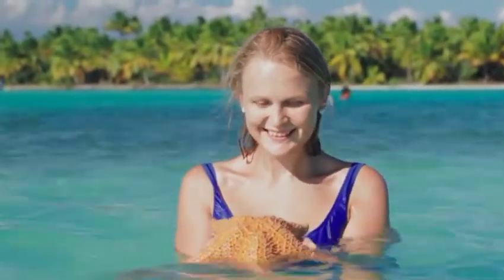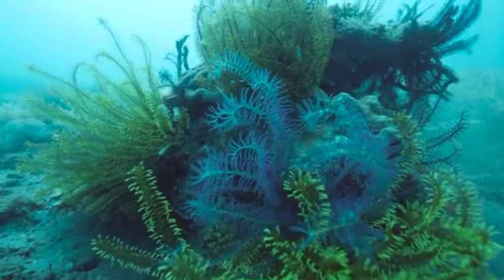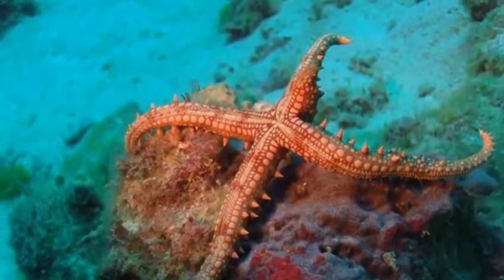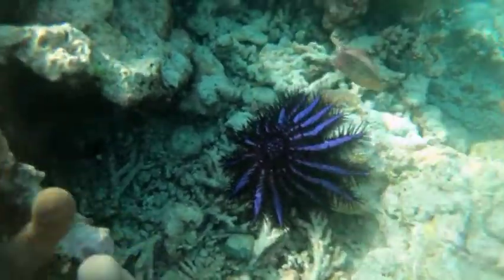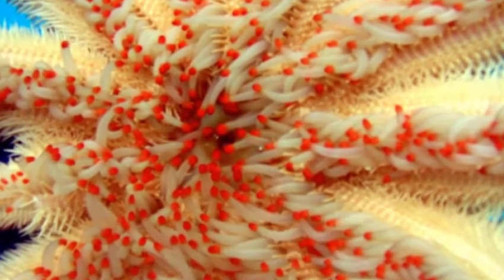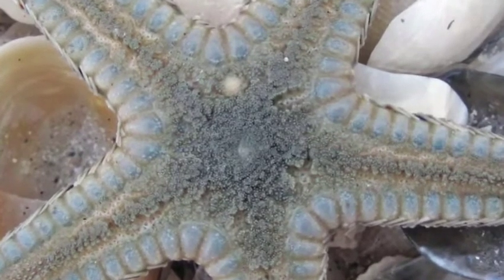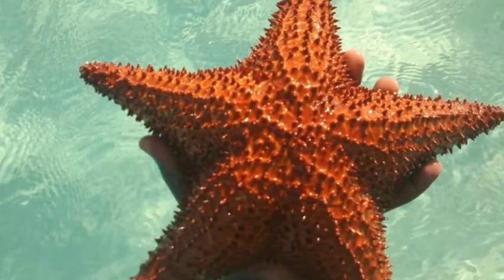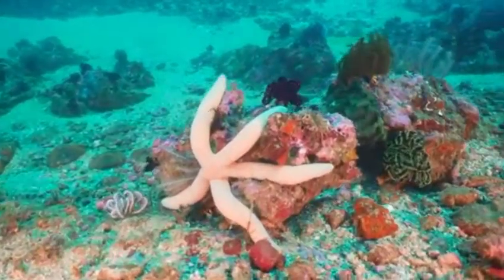12 Interesting Facts About Starfish - Encyclopedia About Animals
12 Interesting Facts About Starfish -  Encyclopedia About Animals